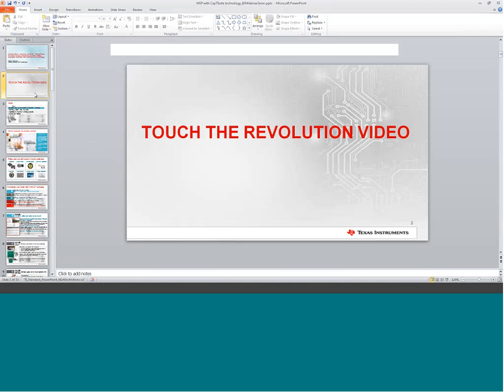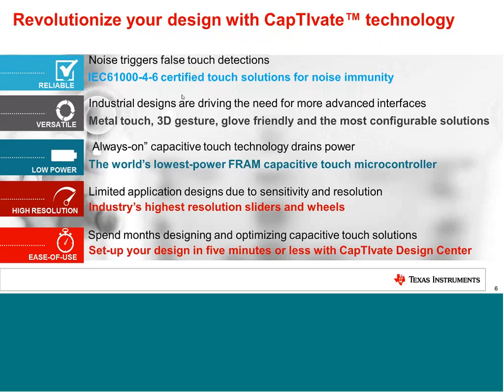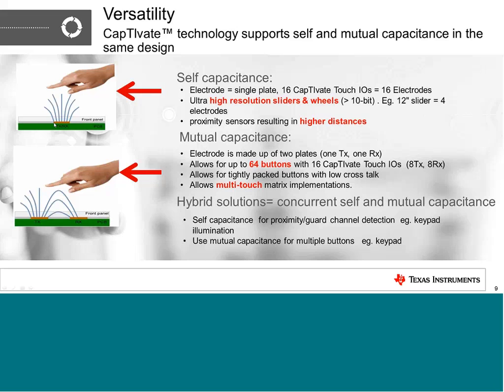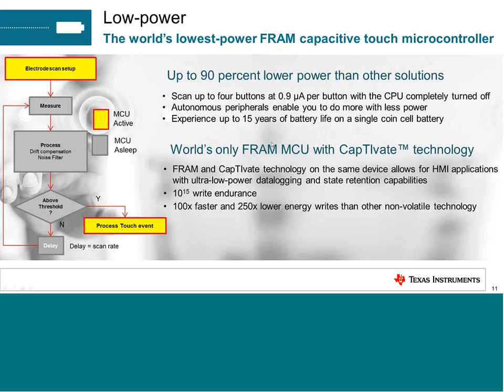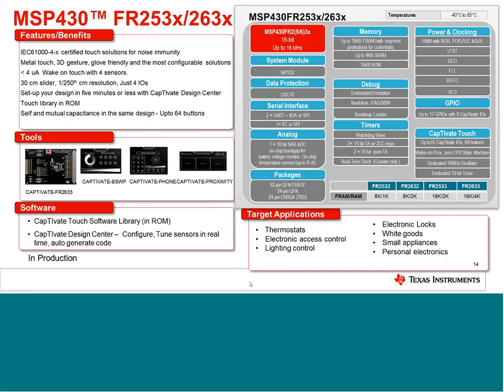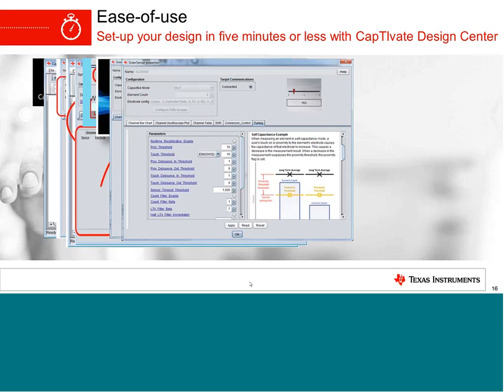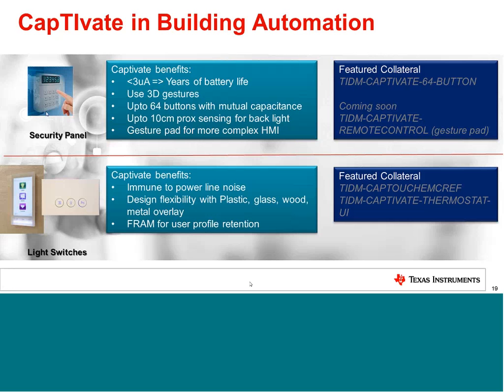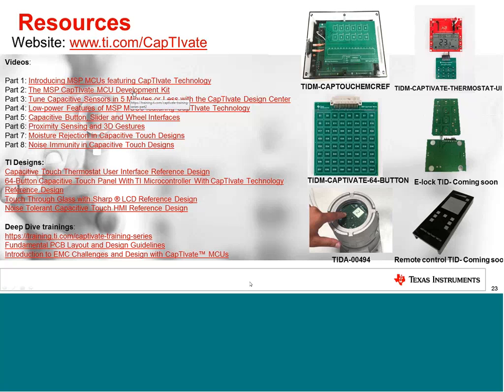Session 3 Building Automation User Interface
Touch interfaces are getting widely popular in the building automation space, in e-lock, security, thermostats and other building automation interfaces.
Successful  products in the market differentiate themselves predominantly on how users interact with them. In  this webinar you will learn how to differentiate your products’s user experience and extend battery life of your existing HMI using CapTIvate touch technology.

In this webinar, we will cover:
· Capacitive touch solutions using button, sliders and wheels;
· How you can leverage years of sensor design techniques to develop noise immune touch solutions;
· How CapTIvate touch solutions from TI can have you designing sensors within minutes.